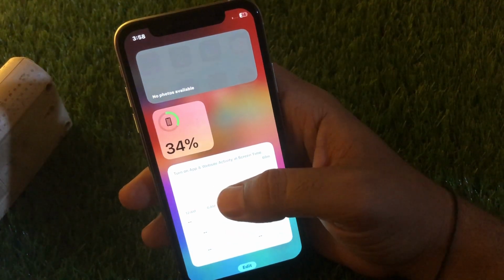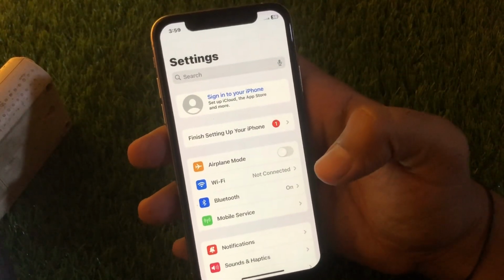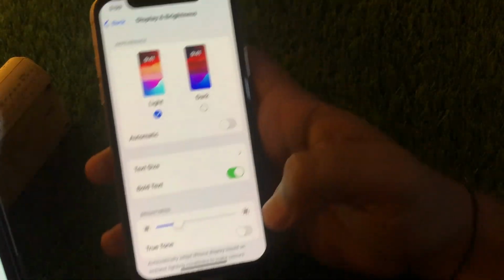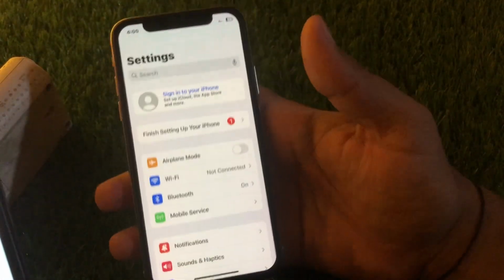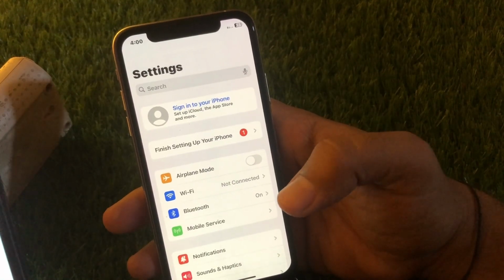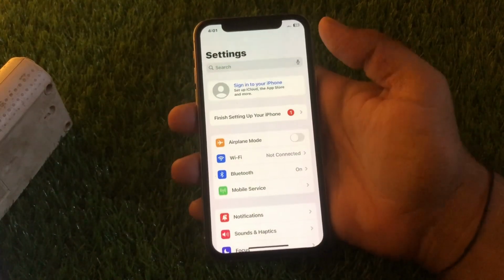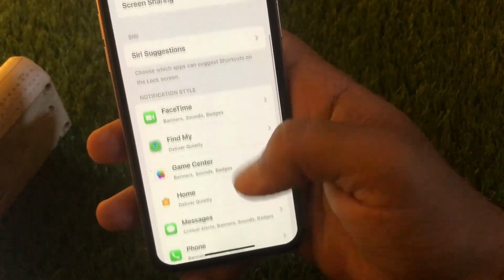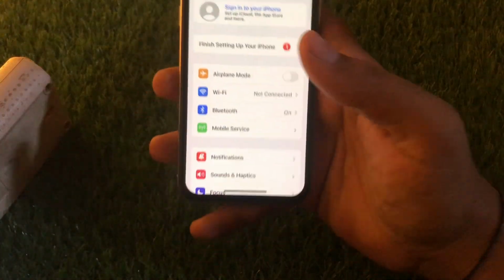9 Tips To Improve iPhone Battery Performance | Save Your iPhone Battery 9 Essential Tips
9 Tips To Improve iPhone Battery Performance | Save Your iPhone Battery 9 Essential Tips